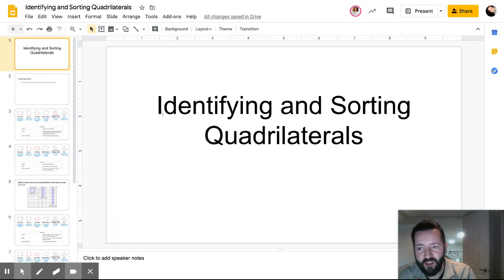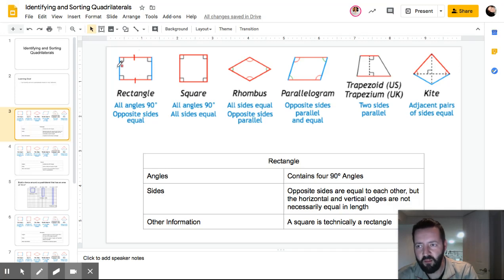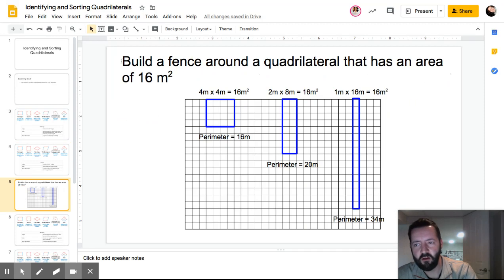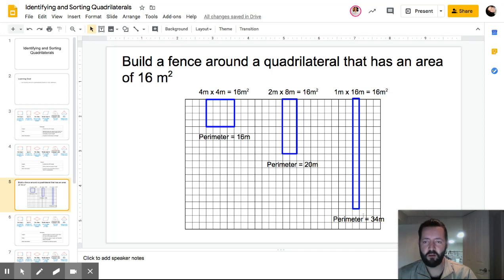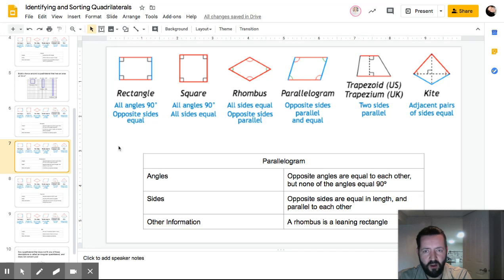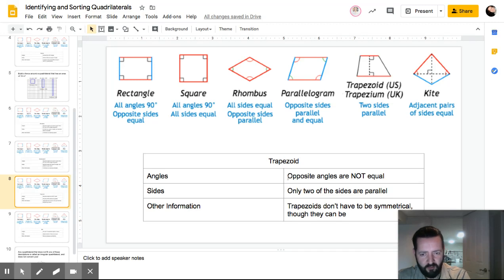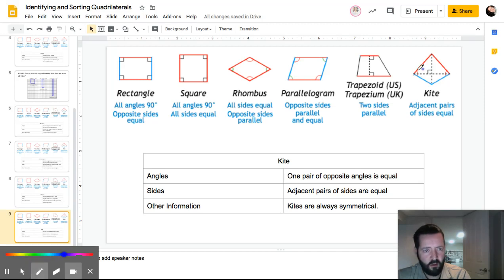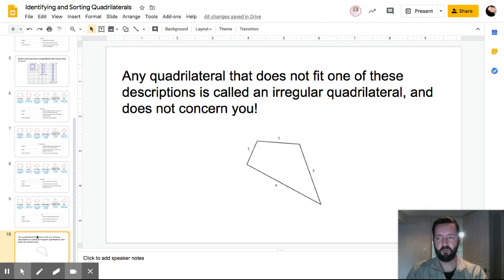Identifying and Sorting Quadrilaterals